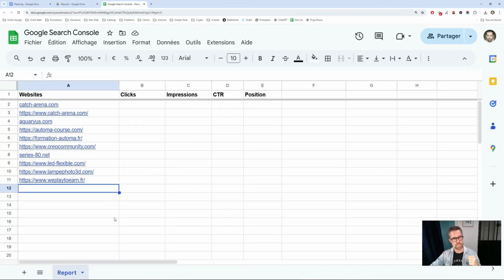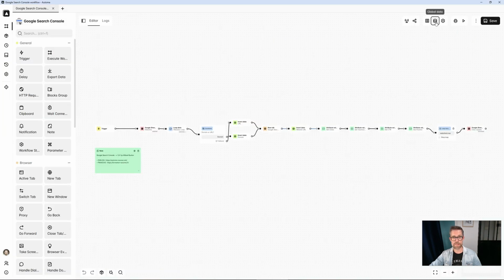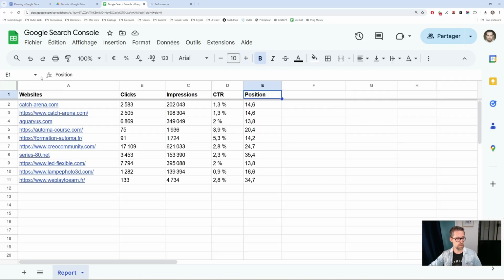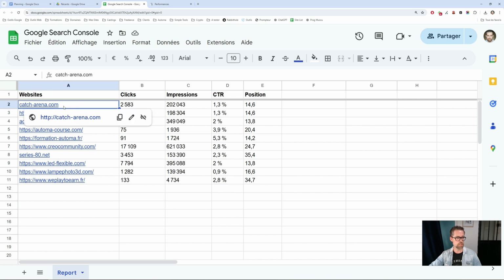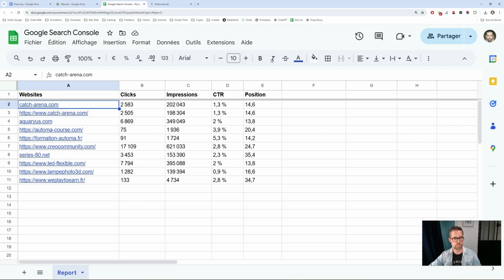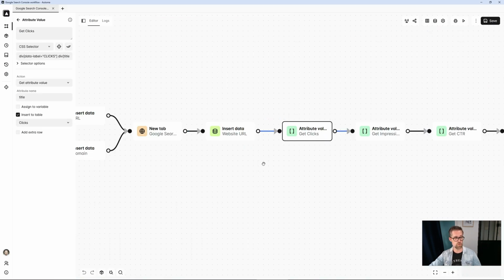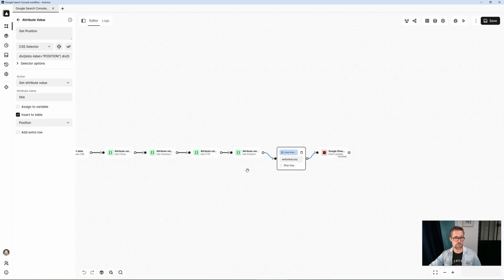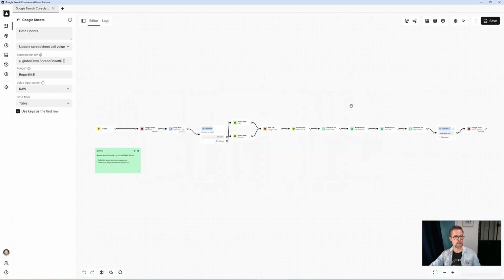Automate Google Search Console report creation without API using Automa Extension - Tutorial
🚨 Are you tired of spending hours manually creating Google Search Console reports for all your sites?

😫 Manual data collection is tedious, error-prone, and extremely time-consuming. Every month, you waste precious hours that could be better spent elsewhere.

🚀 Discover how to automatically create GSC reports without an API using Automa Extension! In this tutorial, I show you how to automate this process to save time and improve the efficiency of your SEO analysis.

🎁 The template presented is available for members of the course!